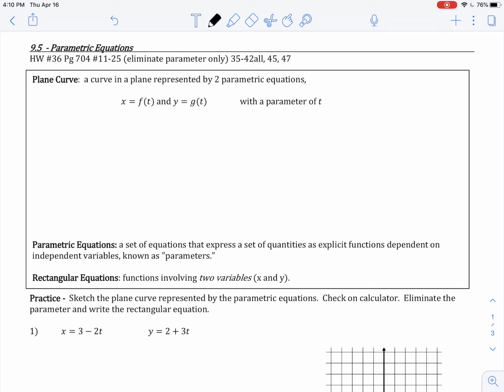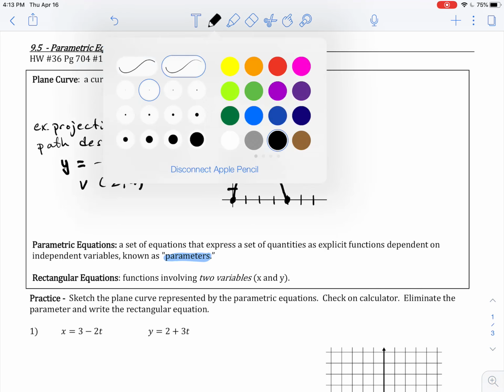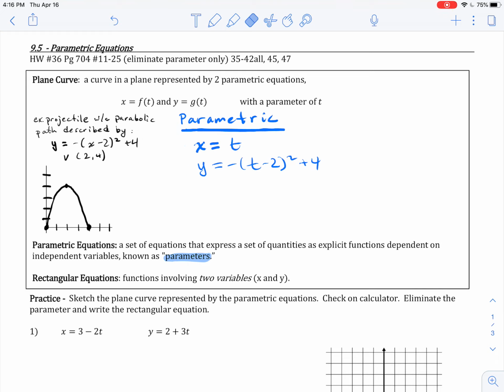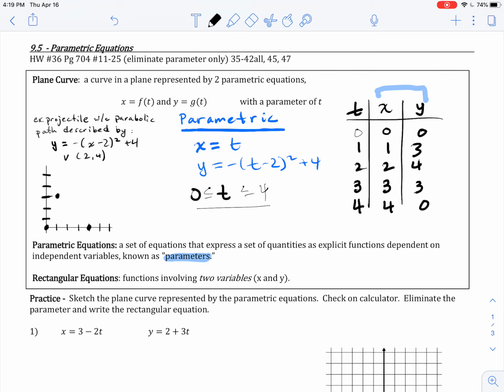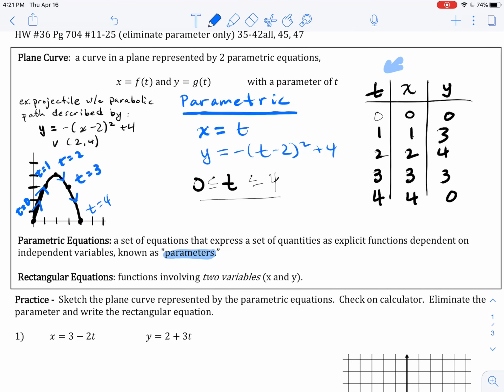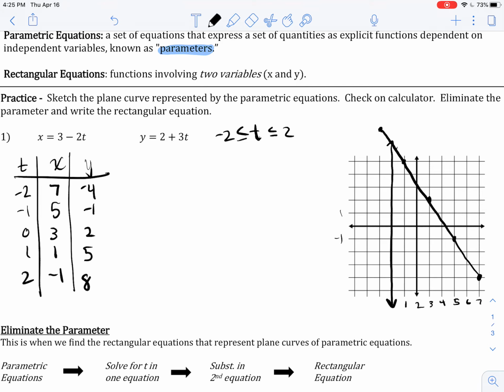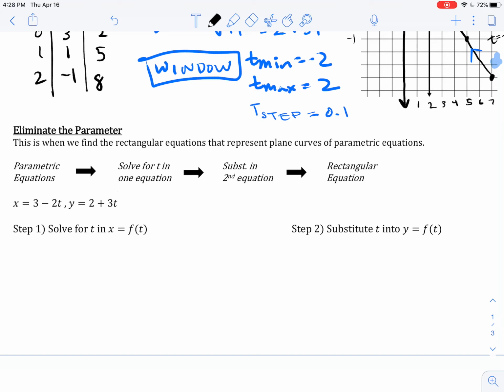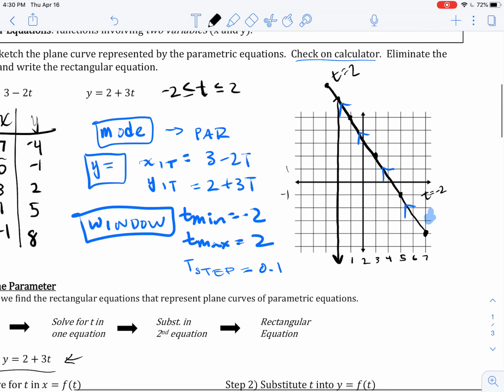HPC 9.5 - Parametric Equations